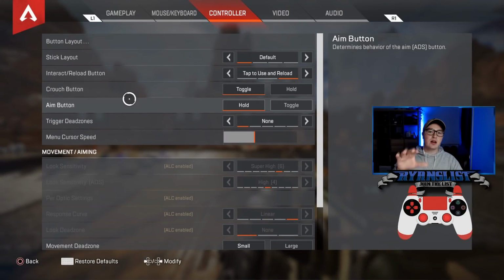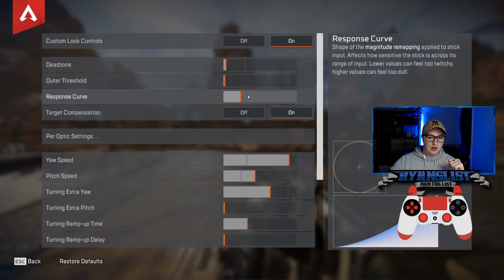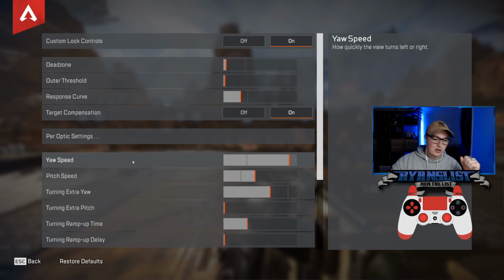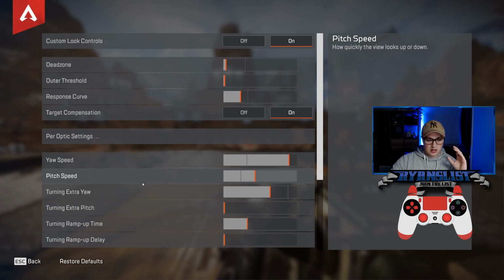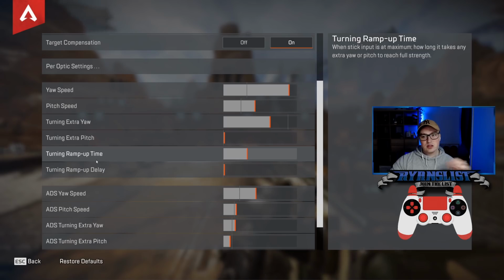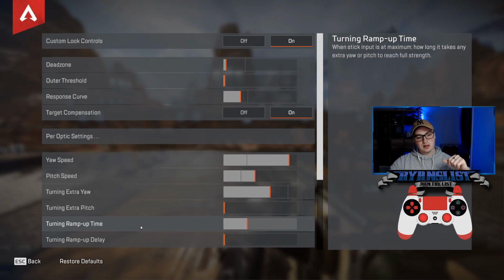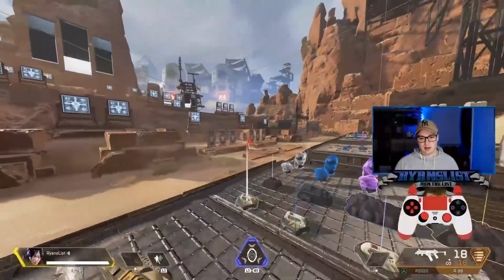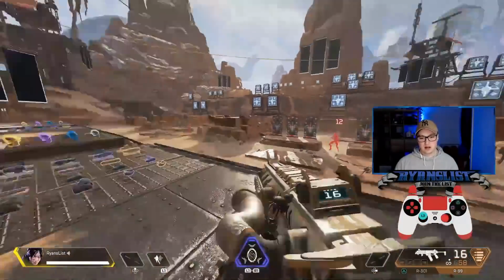Advanced Look Controls Will Make You A God!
These settings when tweaked to your personal preference will elevate your game, if you need more personalised assistance hit me up on my twitch or twitter below!
- use !settings in the chat for a clip of my settings!